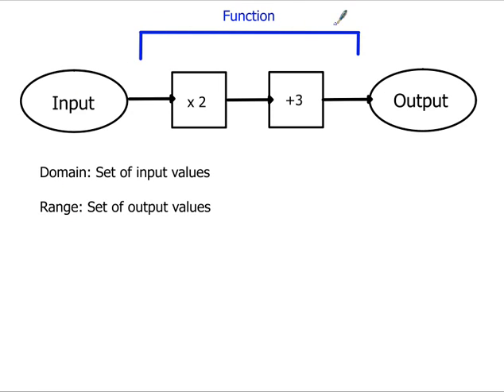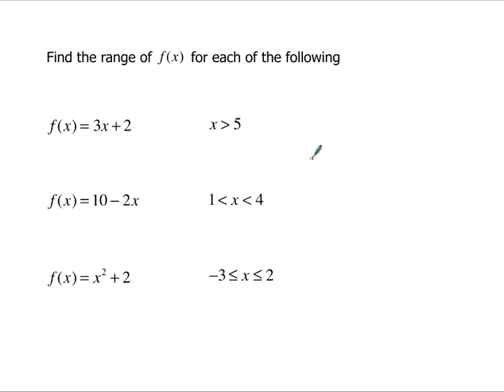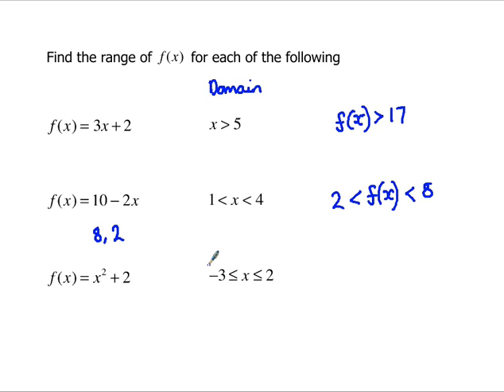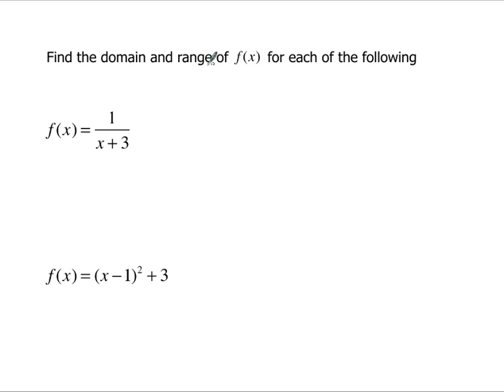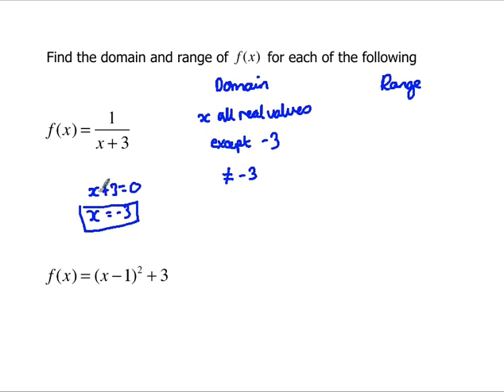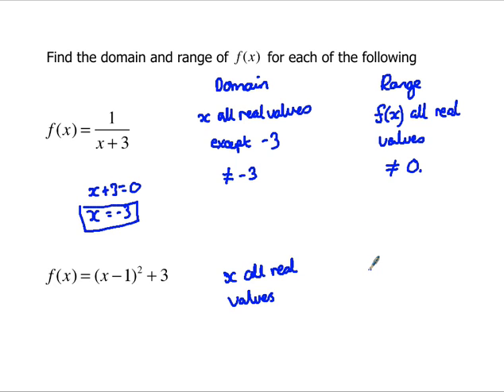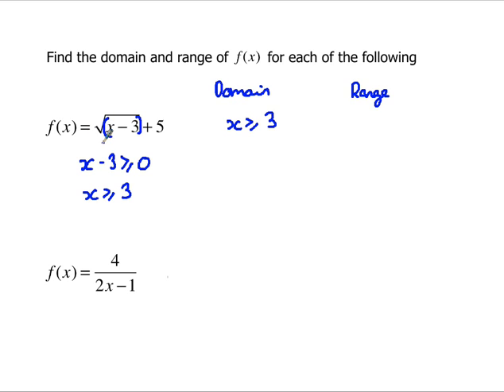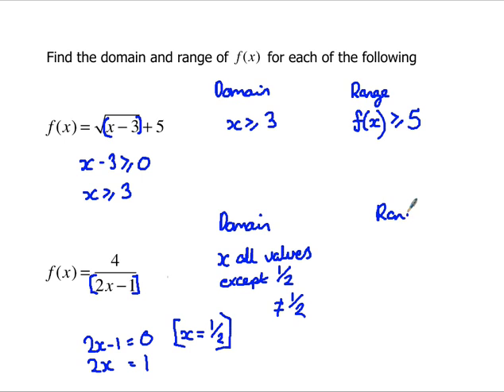Level 2 Further Maths GCSE - Domain and range of a function